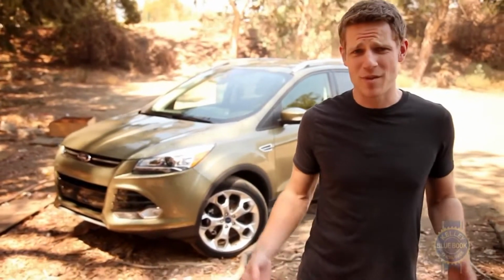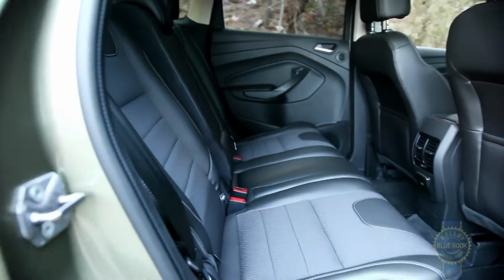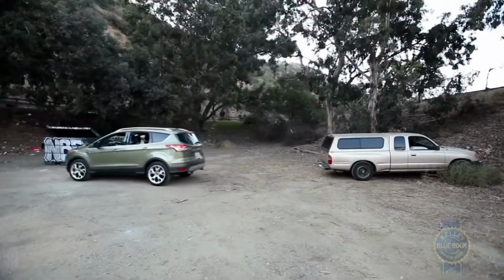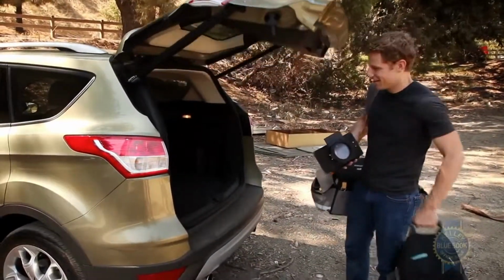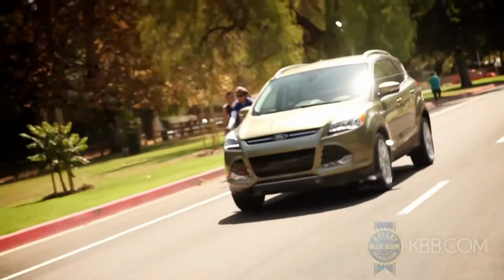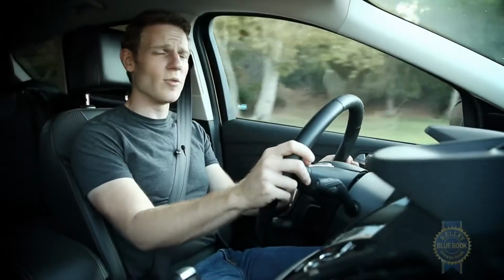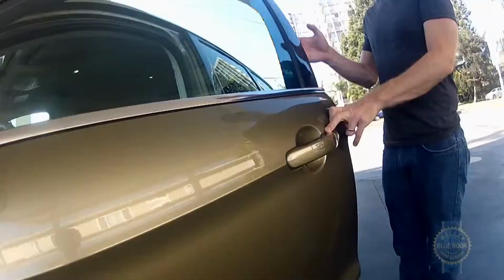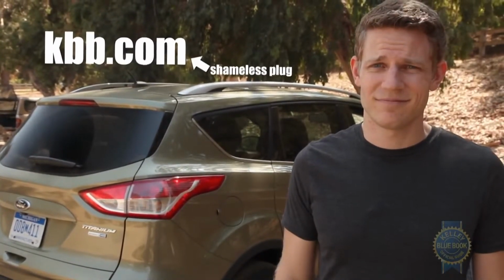2014 Ford Escape Springfield PA 19064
Looking for a Great Deal on a New or Pre-Owned Ford? Look no further than Robin Ford in Glenolden Pennsylvania. We are conveniently located at 100 N. MacDade Blvd in Glenolden PA. We look forward to meeting you and earning your business!